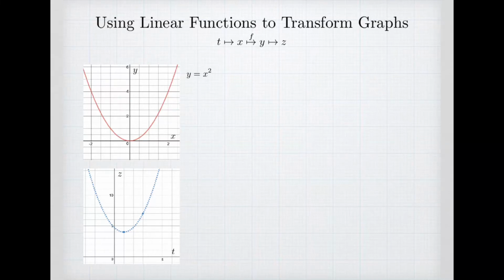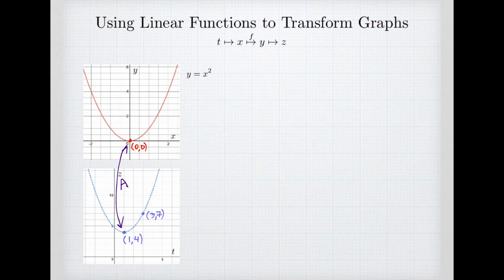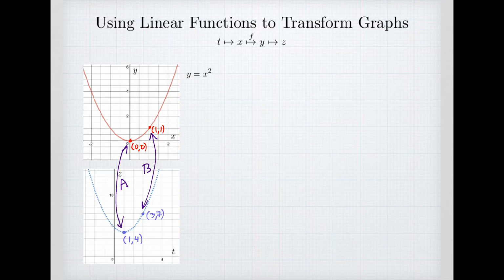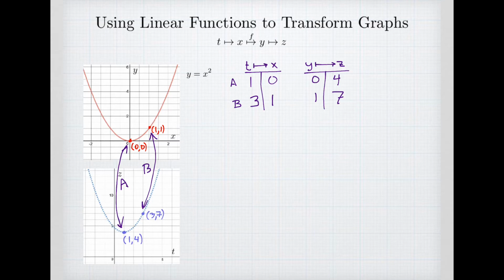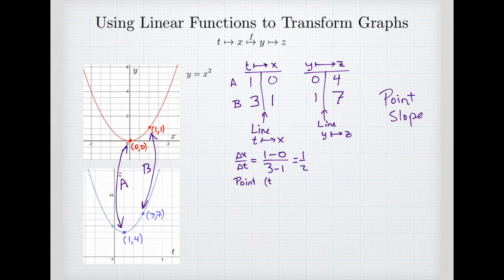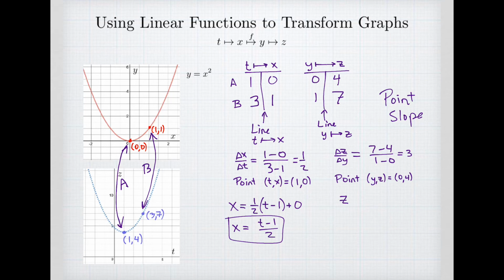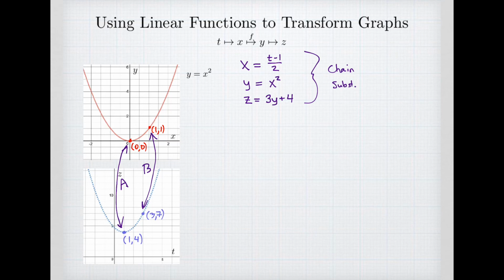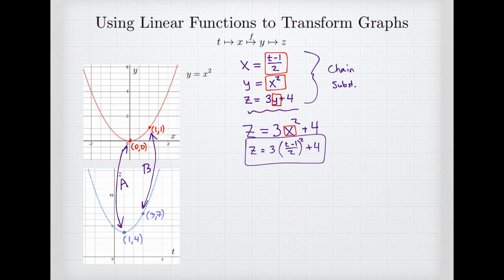Example of Transformations as Finding Linear Functions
The elementary transformations of graphs (translation, scaling, and reflection) can all be compounded into a single concept—finding linear functions between coordinates. If we have a function y=f(x) that is known, and in the example that is y=x^2, and we have data coordinates for variables, say (t,z), that should be a transformation, then we can find the equation z=g(t) by finding linear functions:

t ↦ x
y ↦ z

and using composition, we find the equation for t ↦ z.